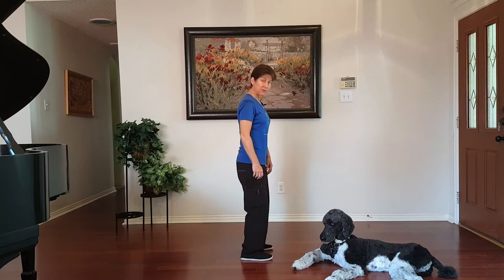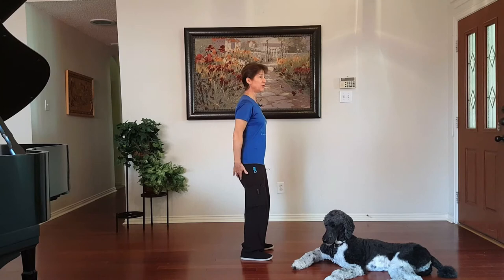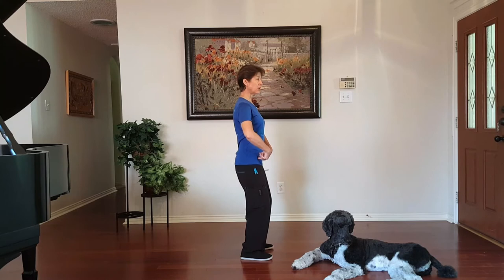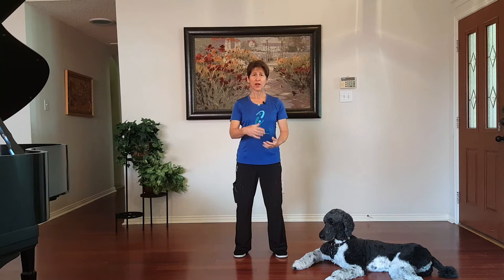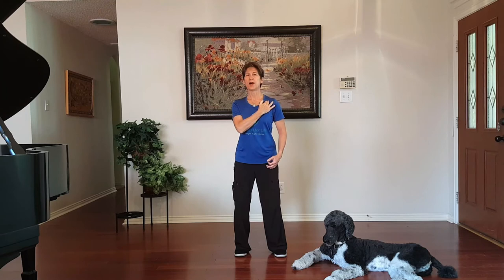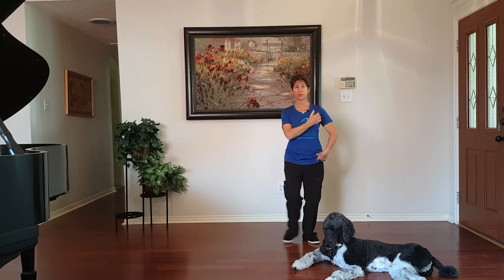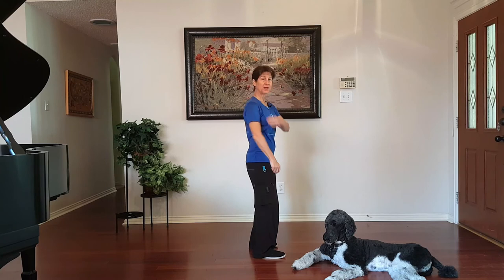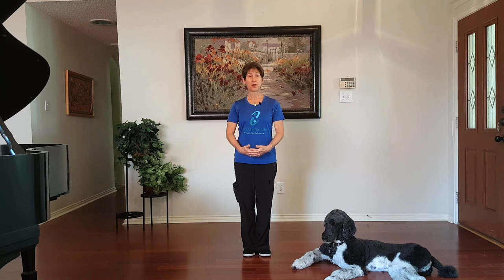Yang Tai Chi 24 Form: Lesson 1: Tai Chi Basics the Tai Chi Stance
This is lesson 1 in learning Yang Style Tai Chi 24 Form Tai Chi Chuan.  This is an in-depth video series teaching the Yang Style Tai Chi 24 Form Tai Chi Chuan set in an easy to follow, sequential manner.  For those of you who have enjoyed my older videos on Yang Style Tai 24 Chi form, you will really enjoy these new videos!  They will all be added to the playlist Learn 24 Yang Tai Chi!

Also the full course (41 videos) is offered at a reasonable price

Learn Yang 24 Tai Chi lessons will be added weekly to this NEW playlist.
To purchase a DVD, or participate in Skype/FaceTime lessons & classes, please visit me